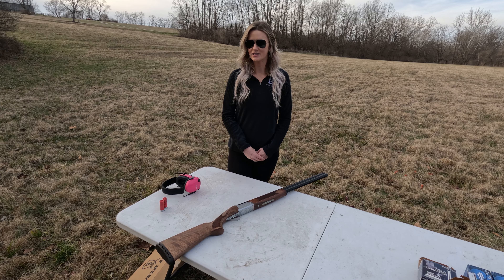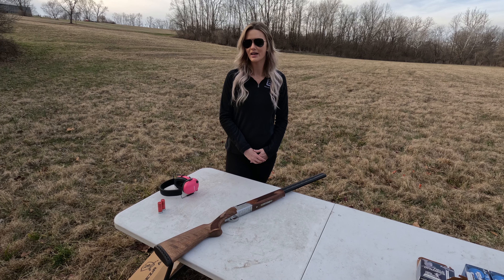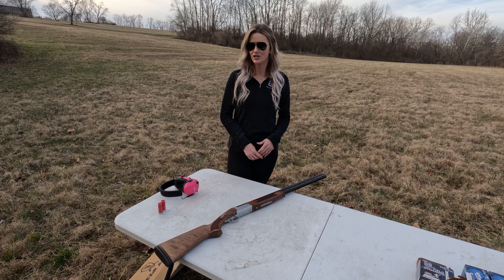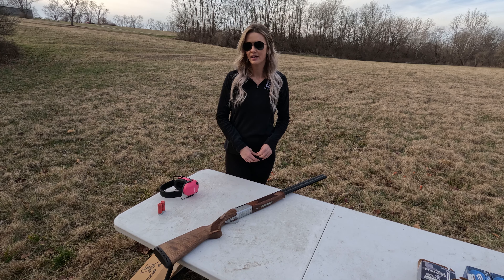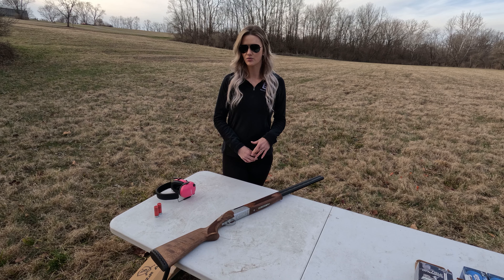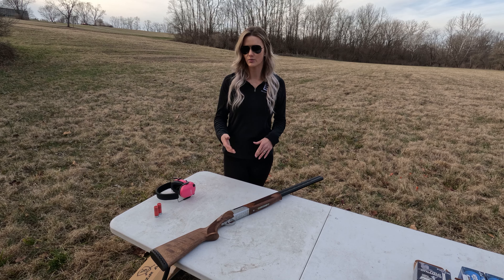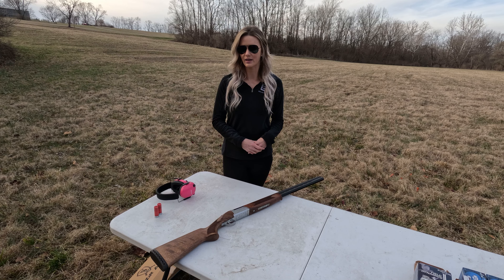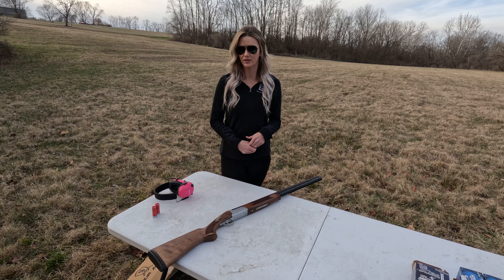Pardus ES Engraved Over Under 12GA Shotgun 28" barrel with Ejector